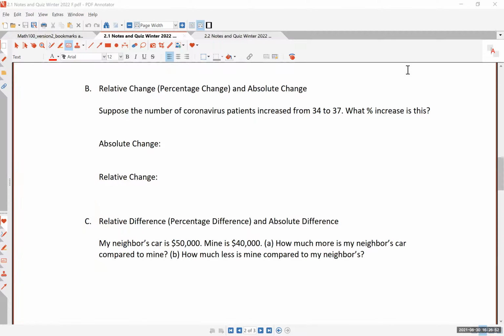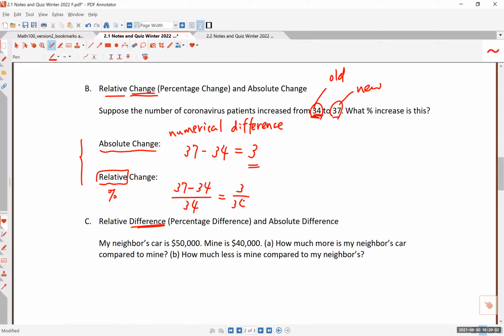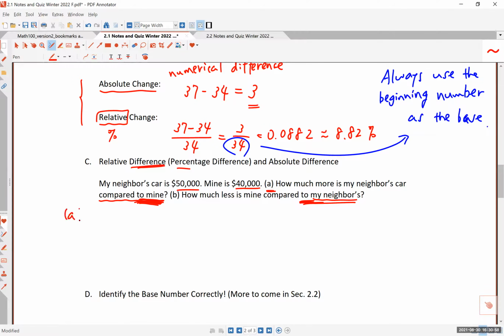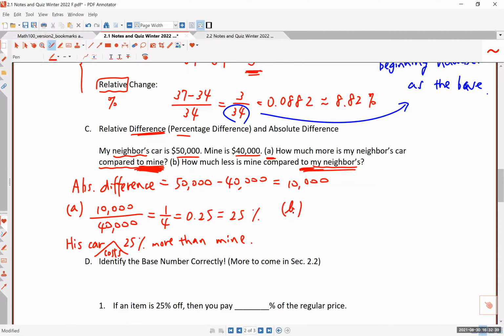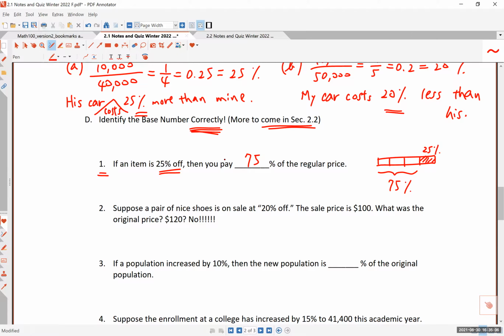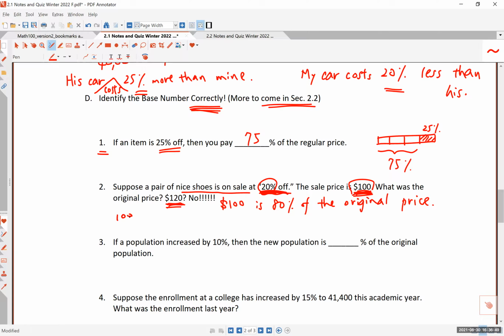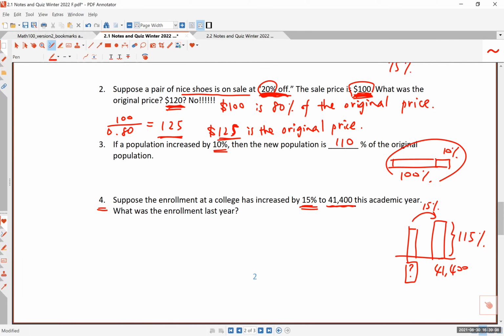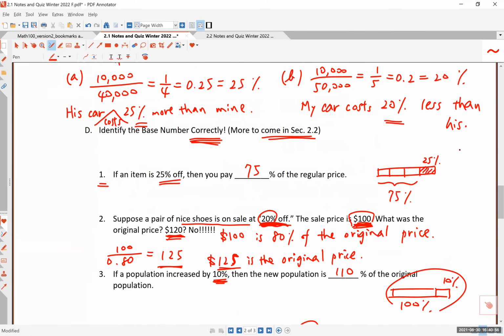Sec 2 1 Percentages Pt 2 v2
Sec. 2.1 Part 2 in Math 100 by Prof. Sab Matsumoto, updated on 8/30/21 for Winter, 2022.
Percentages